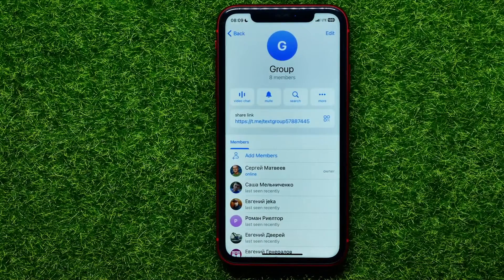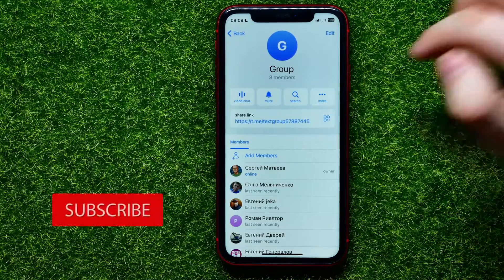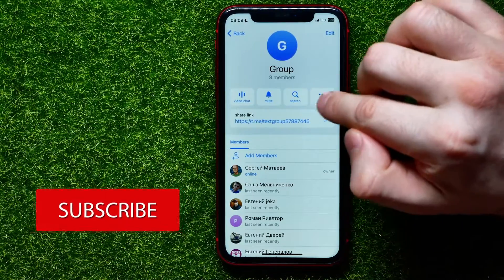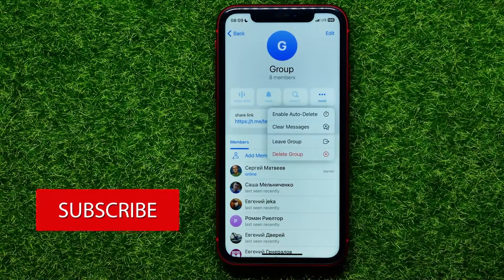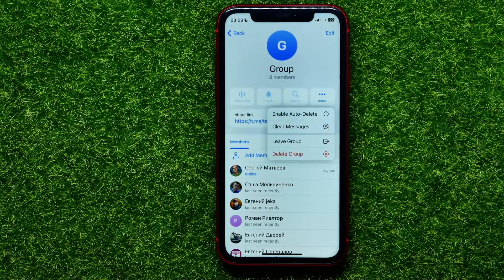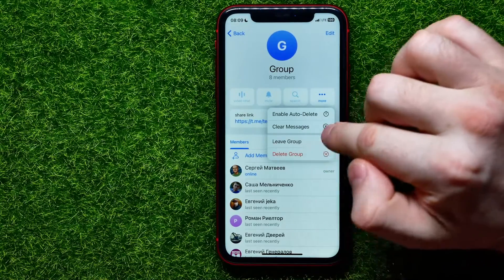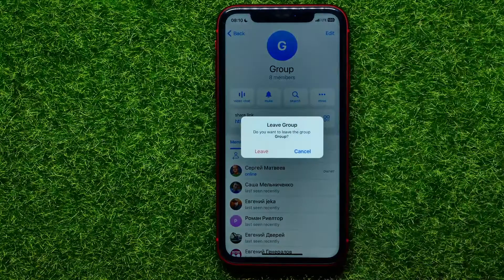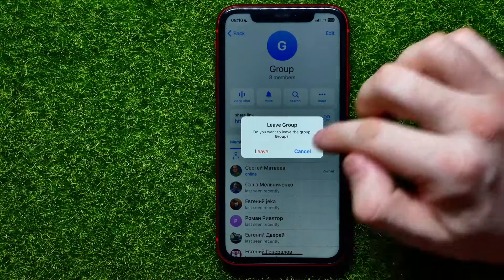How To Leave Group And Channel On Telegram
In this video i show simple way how to leave group and channel on telegram